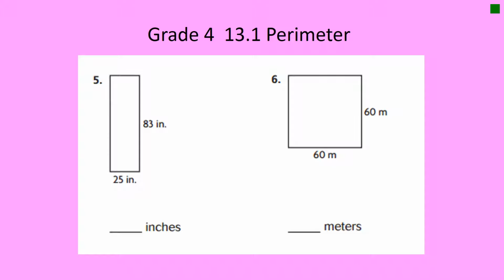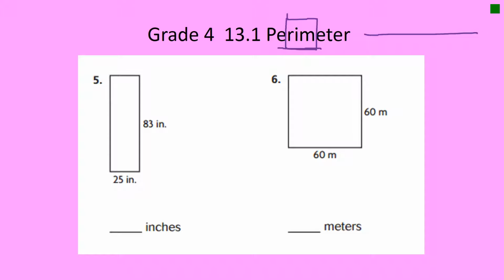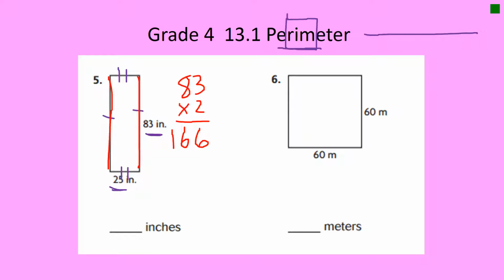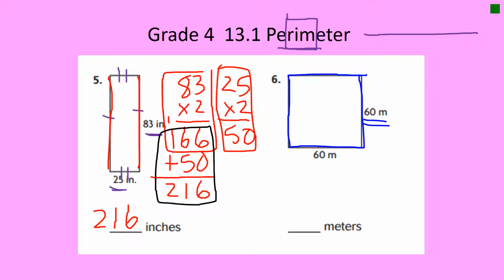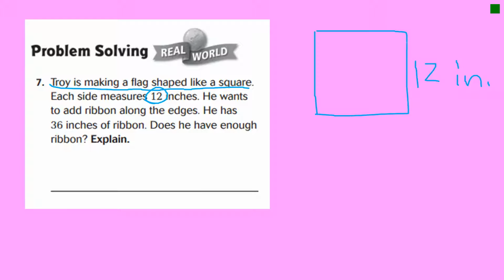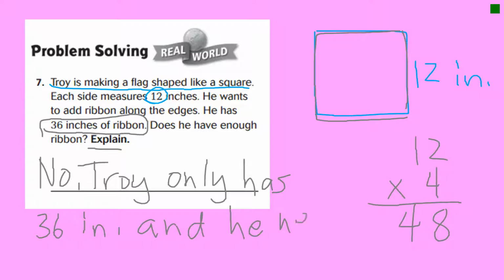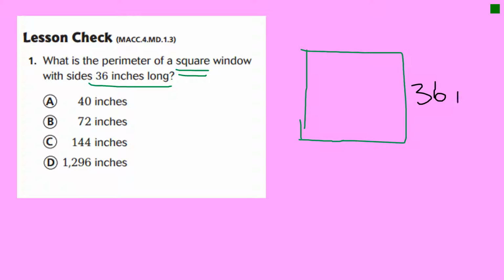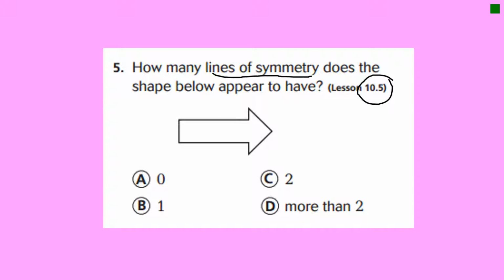g4 13 1 perimeter